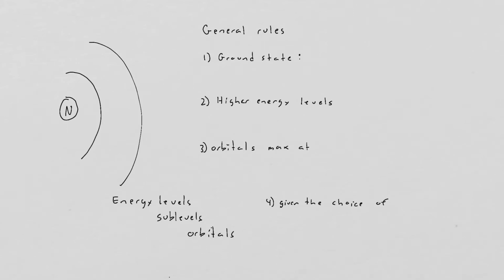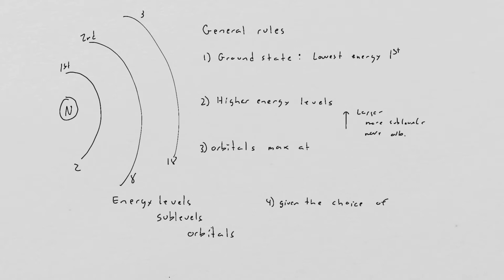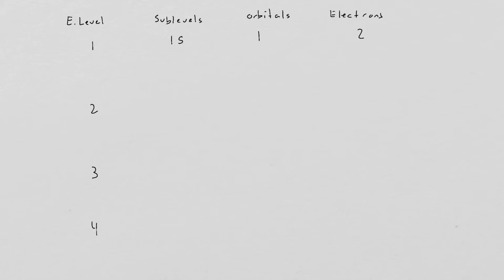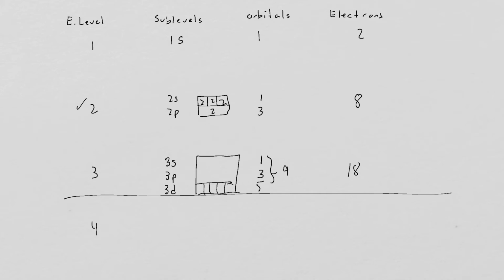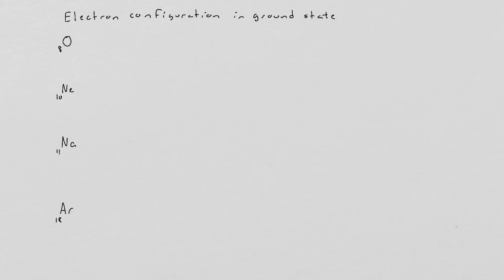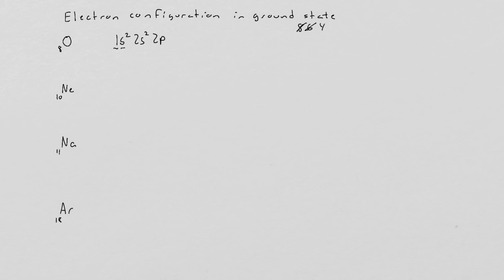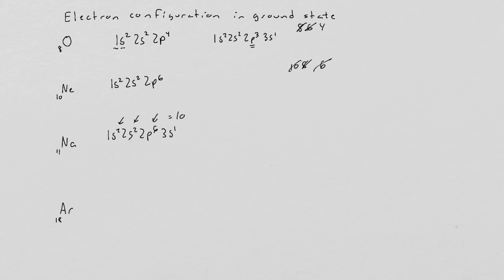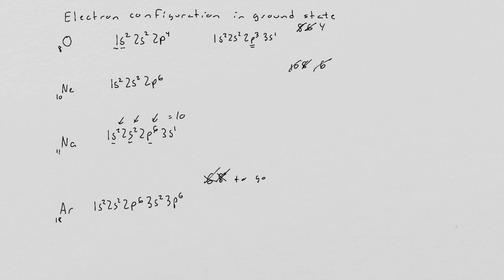Electron configurations #1 dennis vittle chemistry